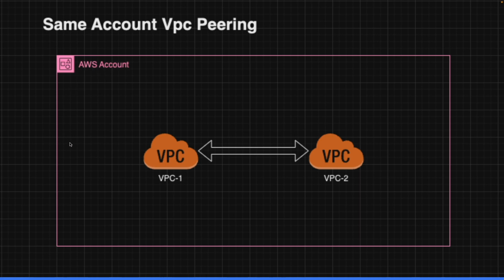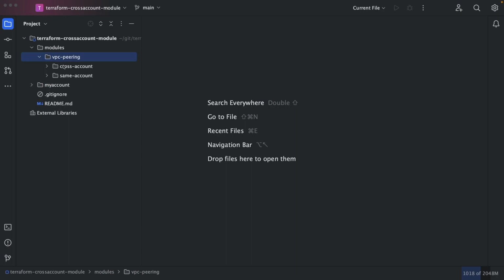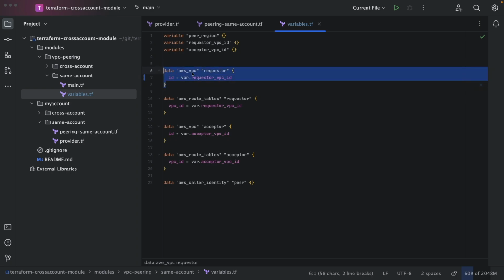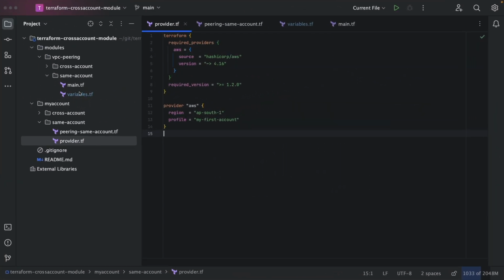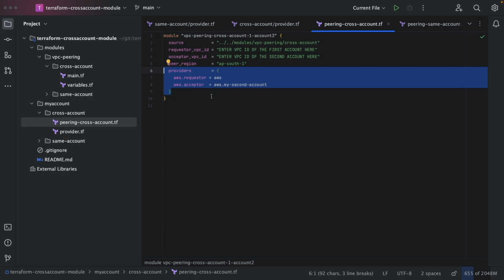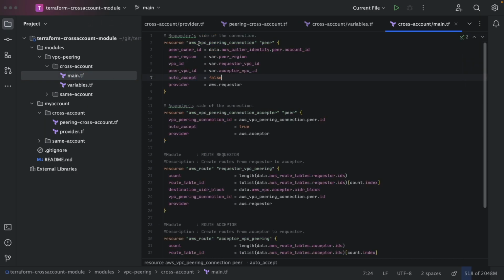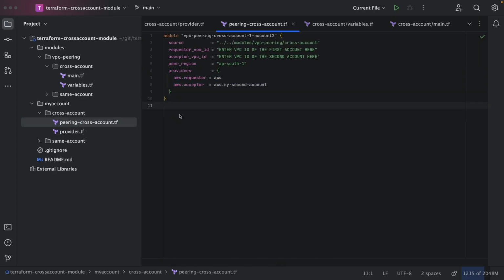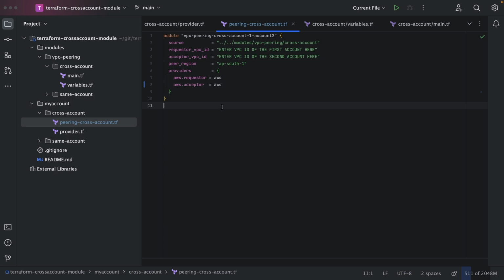Terraform Tags: A Comprehensive Guide | DevOpsByAkshay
Welcome back to DevOpsByAkshay!

In this video, we delve deep into the world of Terraform tags and explore the various ways to tag your resources efficiently and effectively. Tags are crucial for organizing, managing, and tracking your infrastructure, and we've categorized them into four distinct groups:

Optional Tags: Learn how to add optional tags to your Terraform resources, providing flexibility for various use cases.

Mandatory Tags: Discover resource-specific and global mandatory tags and why they are essential for consistent resource management.

Tags with Auto-Generated Values: Explore how to automatically generate tag values using Terraform, reducing manual effort and ensuring consistency.

Combining Everything Together: See how you can combine these tag strategies to create a comprehensive tagging policy for your infrastructure.

By the end of this video, you'll have a solid understanding of how to leverage tags effectively in Terraform for enhanced resource organization, management, and tracking.

🎯 We value your feedback and encourage you to share your questions and thoughts in the comments section. Let's continue the discussion on Terraform tags and best practices!